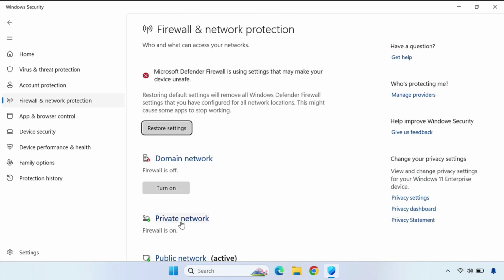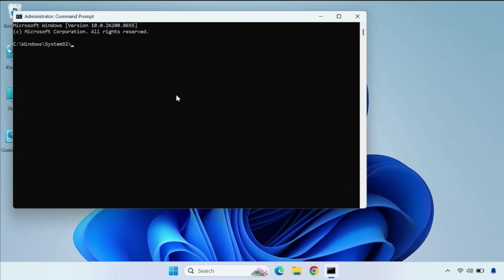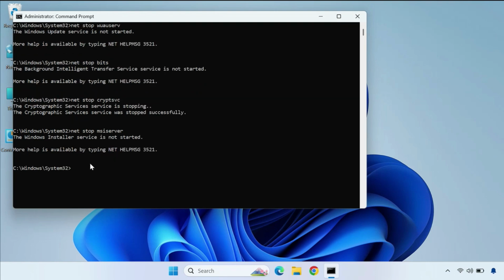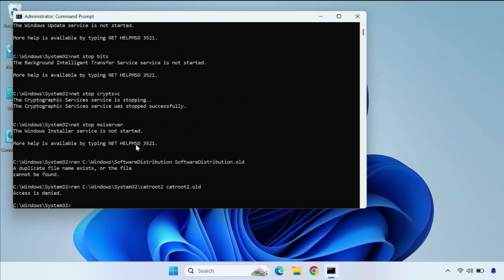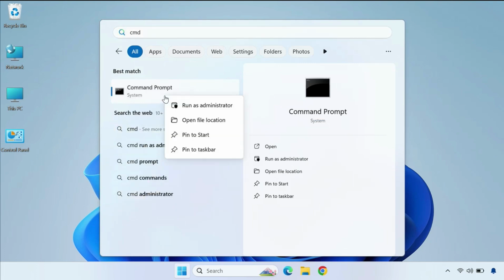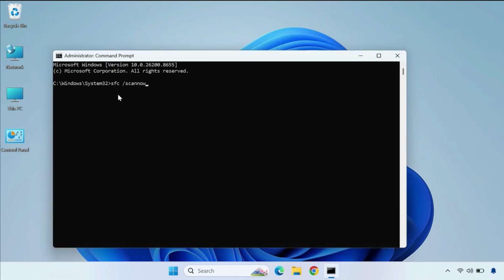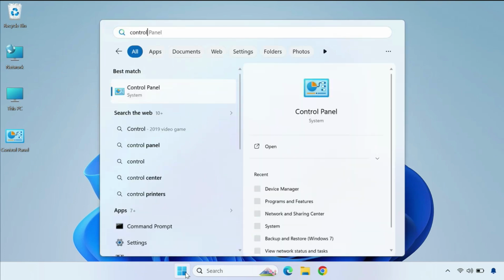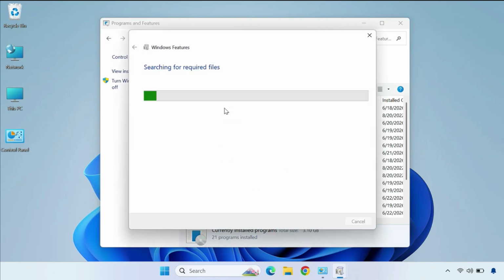Windows 11 26H2 Update Error 0x800F0922? Here's the Fix!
Fix Windows 11 26H2 Installation Failed – Error 0x800F0922
Can't Install Windows 11 26H2? Fix Error 0x800F0922 Fast
Windows 11 26H2 Failed to Install? Complete Repair Guide
Error 0x800F0922 During Windows 11 Update – Solved!
Windows Update Keeps Failing with 0x800F0922? Fix It Now
How to Fix Windows 11 26H2 Installation Errors
Windows 11 Feature Update 26H2 Won't Install? Try These Fixes
Fix Stuck Windows 11 26H2 Update and Error 0x800F0922
Windows 11 Update Failed After Reboot? Error 0x800F0922 Fix